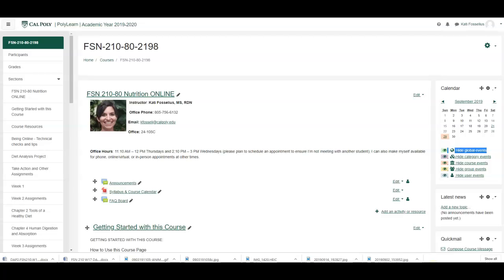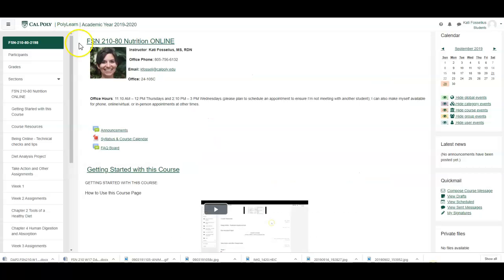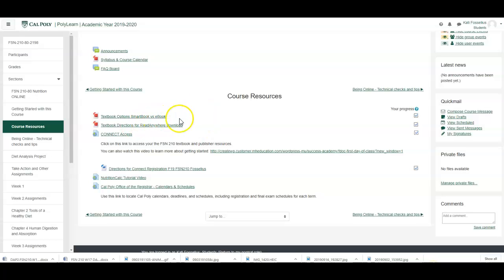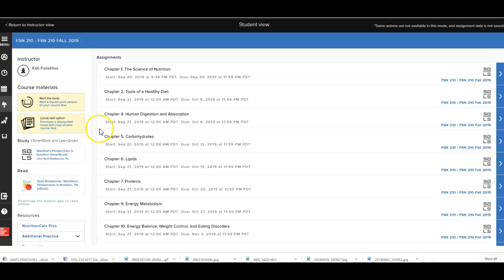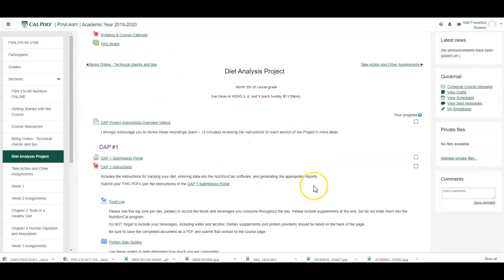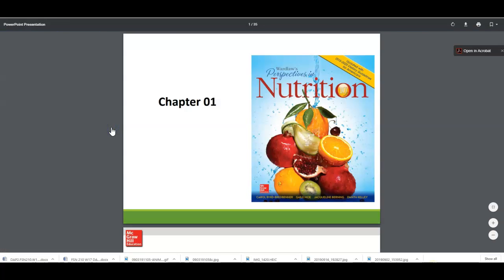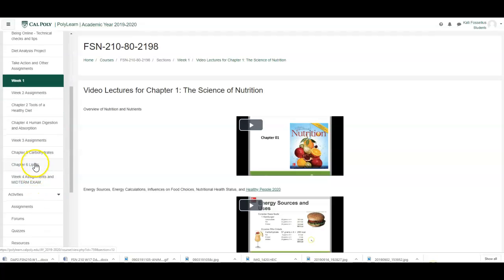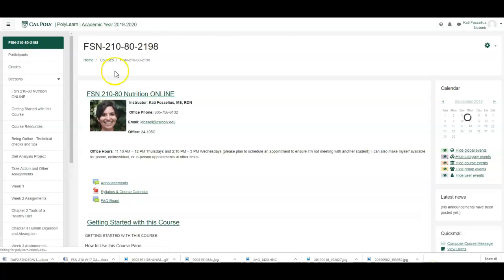FSN 210 Online F19 Course Page Overview